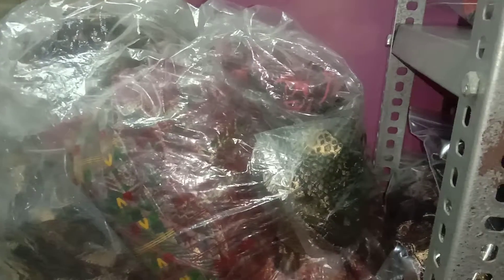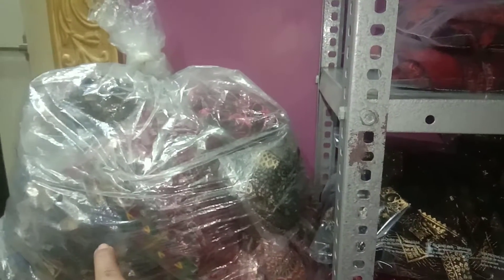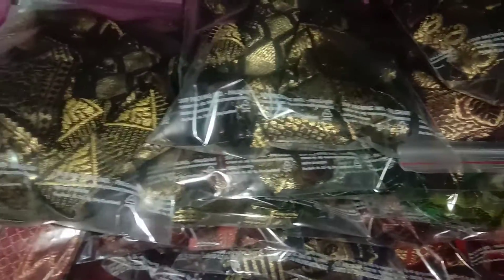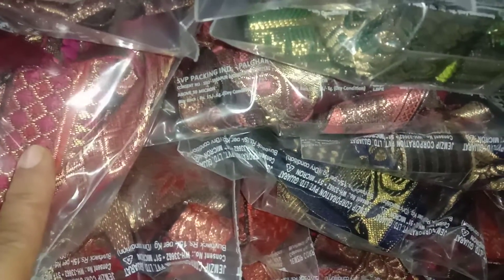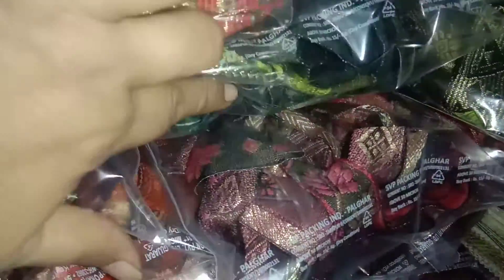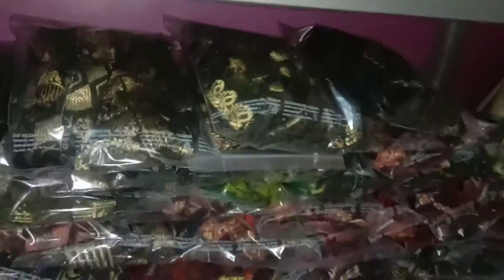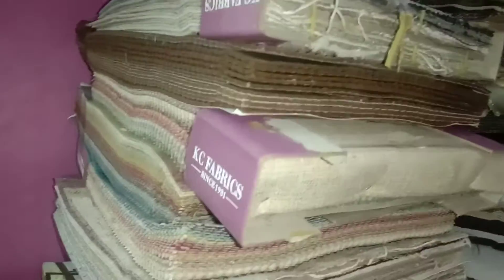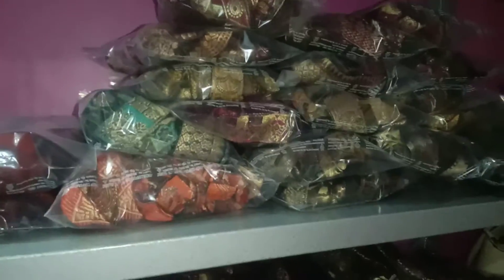Sari borders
This video is not for kids under the age of 18 years